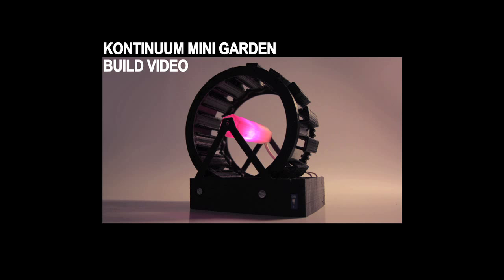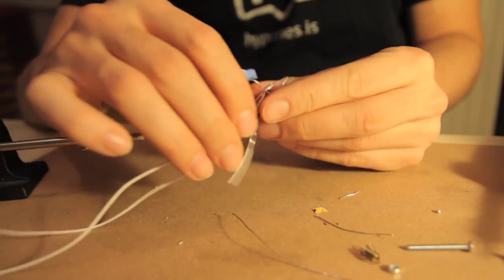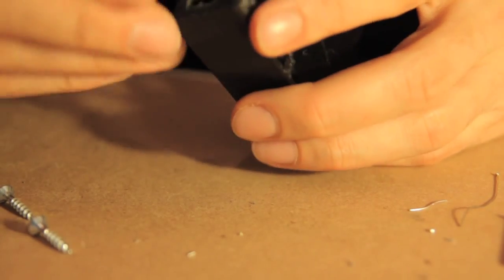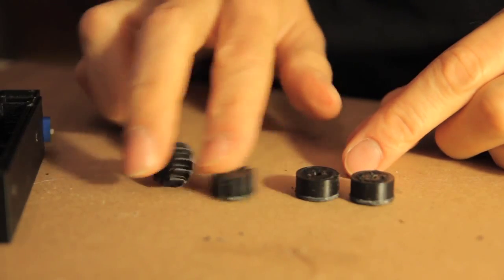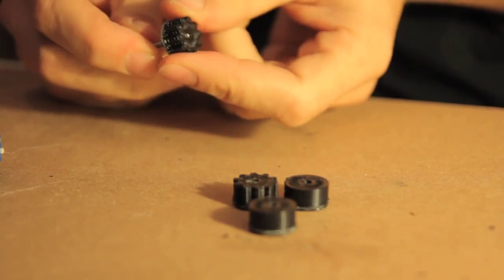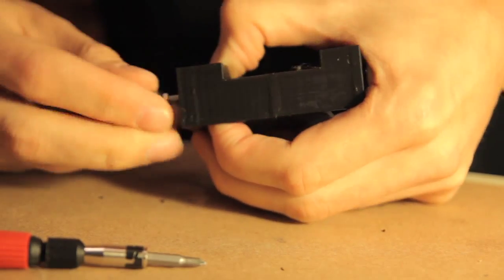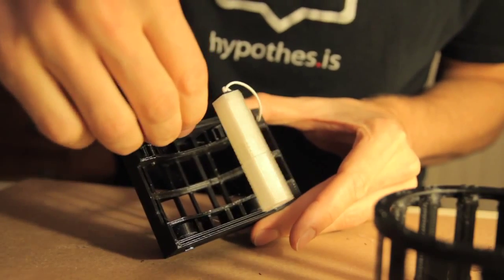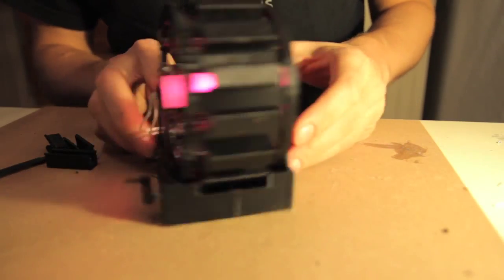Kontinuum Mini Garden Build Video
This is the official build video for the Kontinuum Mini Garden.
Whether you printed the parts yourself, or you recieved the partially assembled Mini Garden as a perk from the Indiegogo campaign, this is your instruction manual.

For those of you with partialy assembled gardens, you can skip to minute 12 and just do the easy stuff at the end.